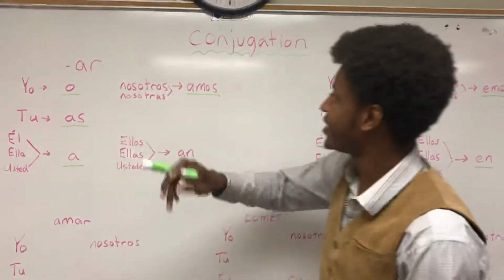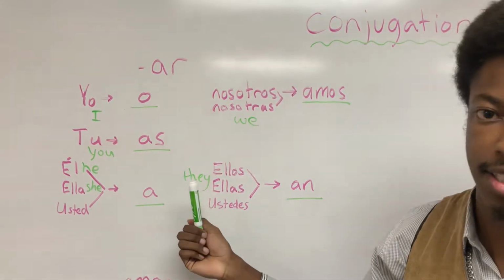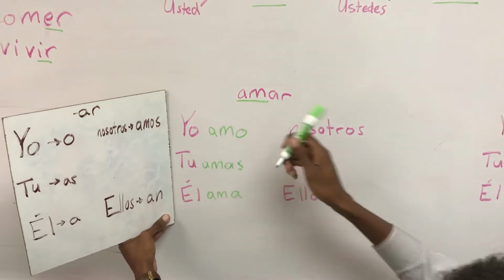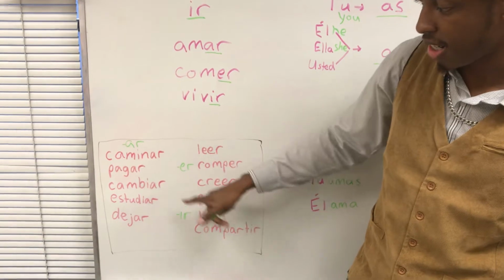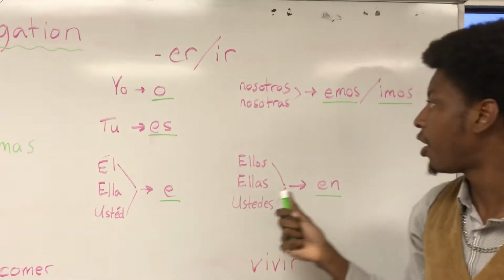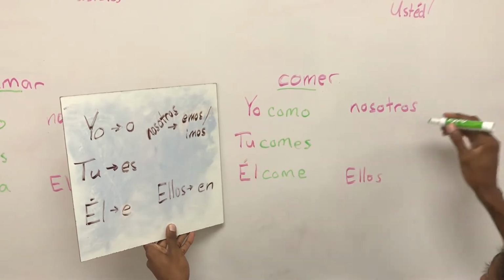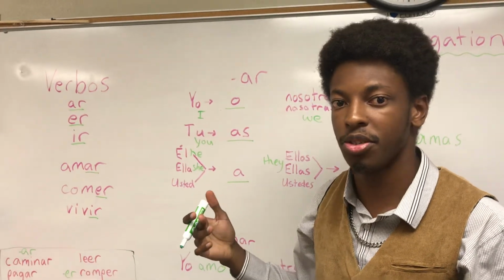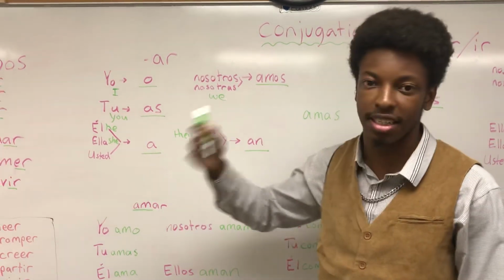The Magic of Spanish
Conjugation made simple